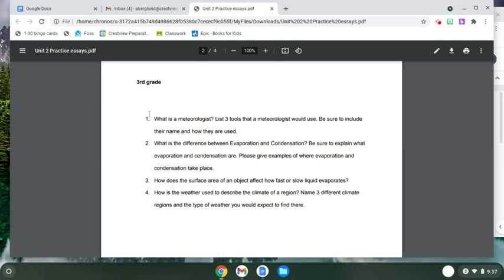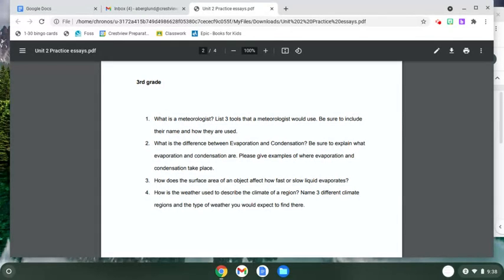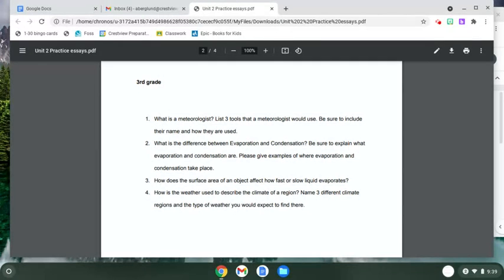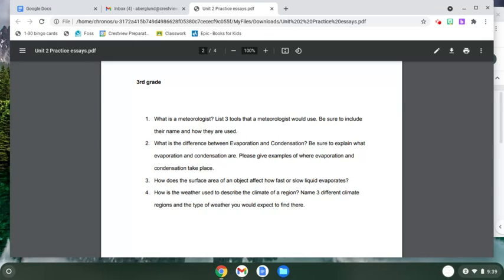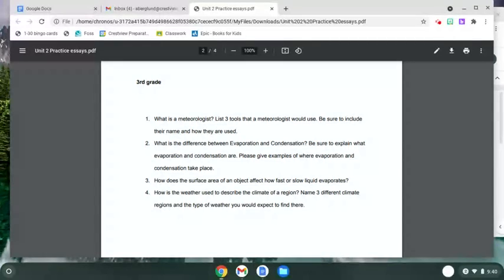3rd- Practice essays unit 2